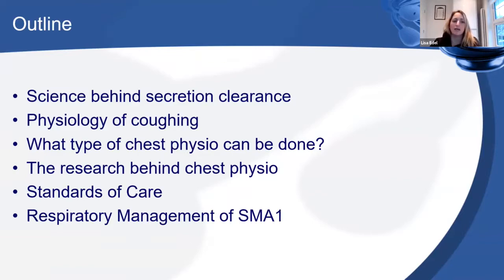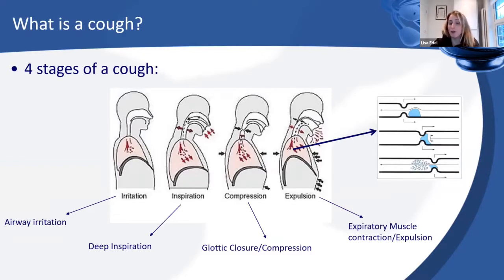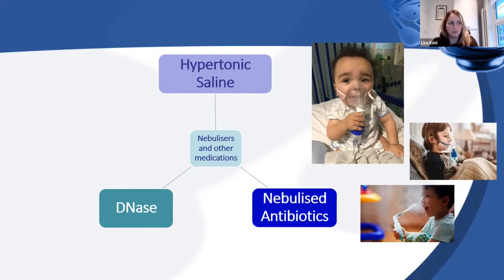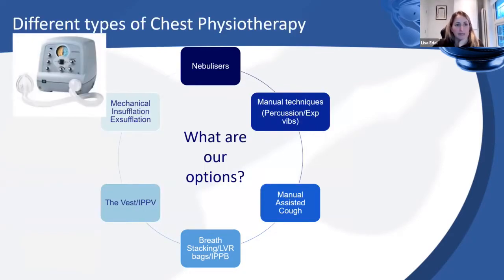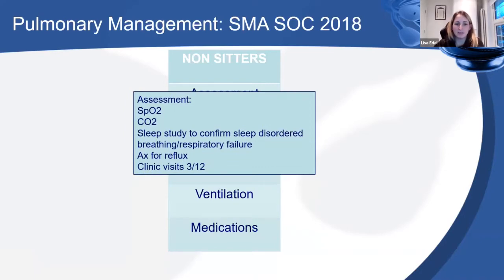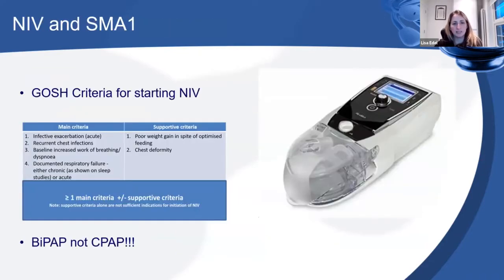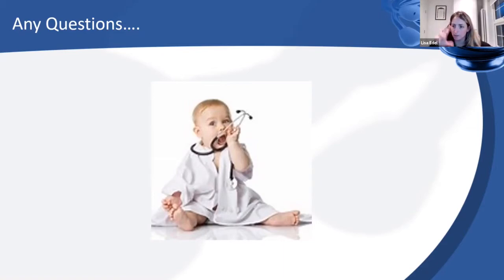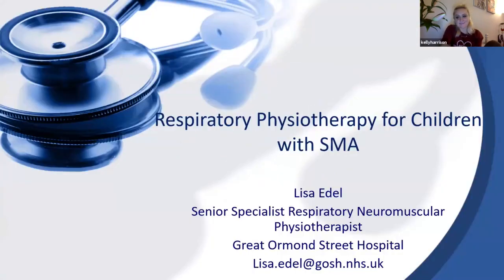Respiratory Care for Children with SMA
TreatSMA is a charity made up of volunteers committed to ensure treatments are available for all types of Spinal Muscular Atrophy and for those of all ages. We work on a voluntary basis and all monies donated goes directly to supporting the cause. As well as advocacy we also provide advice and support on a wide range of issues related to spinal muscular atrophy. If you'd like to learn more about our work or get in touch please visit our